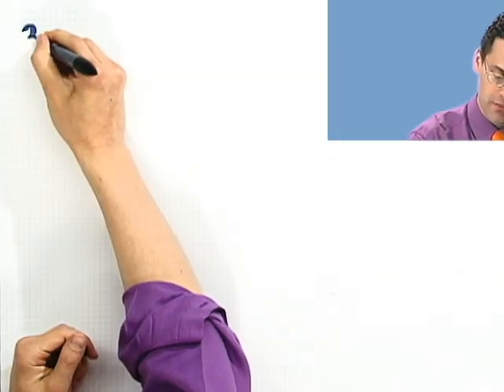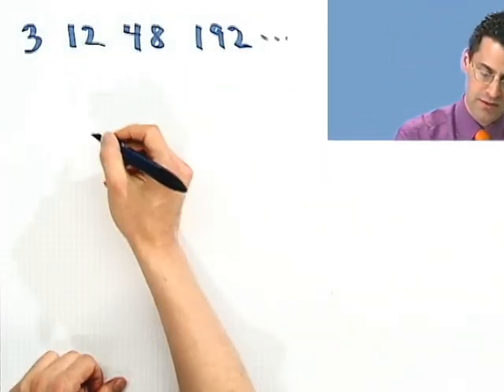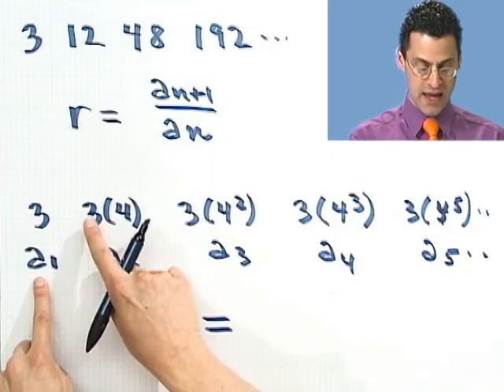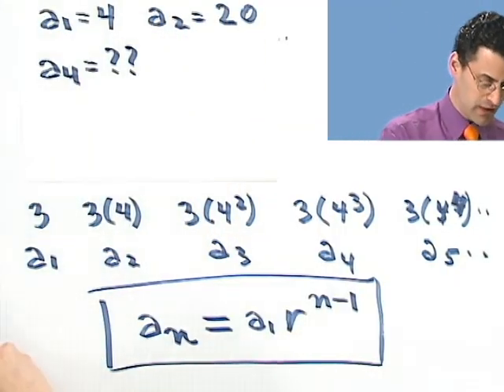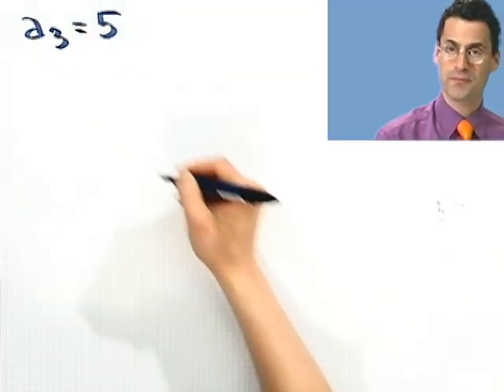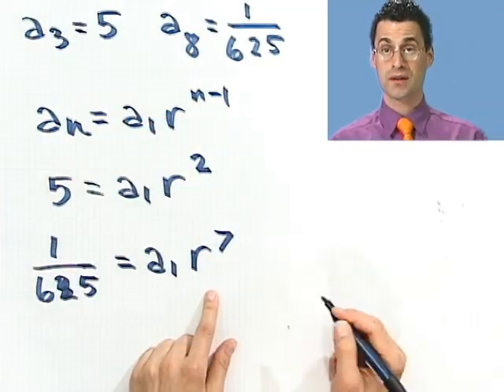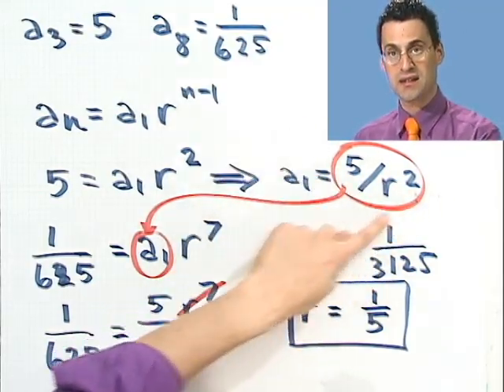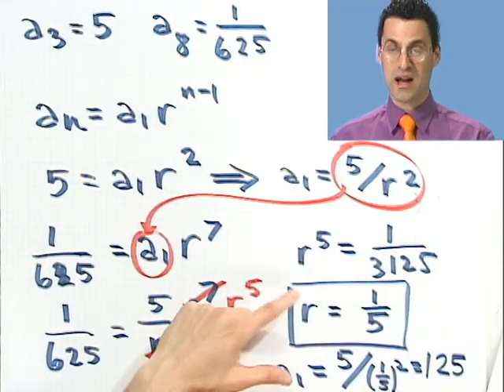Introduction to Geometric Sequences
Chapter 9 Sequences, Series, and Probability, Subchapter 9.3 Geometric Sequences